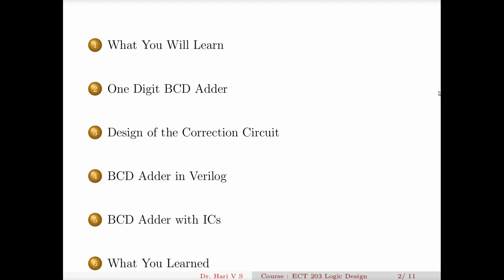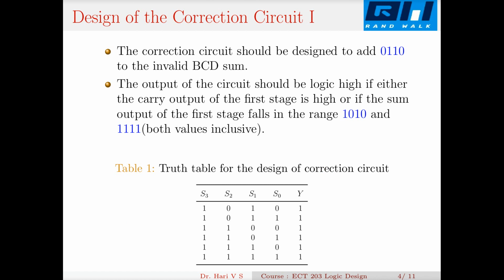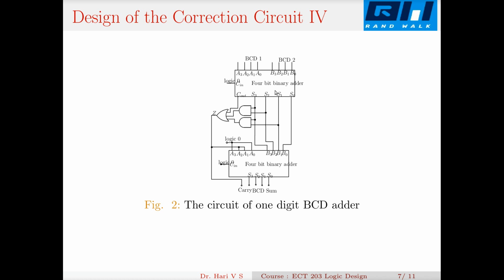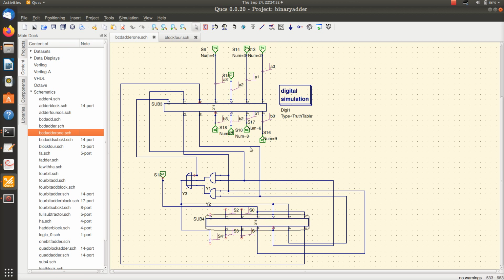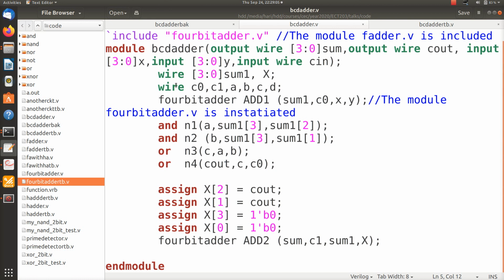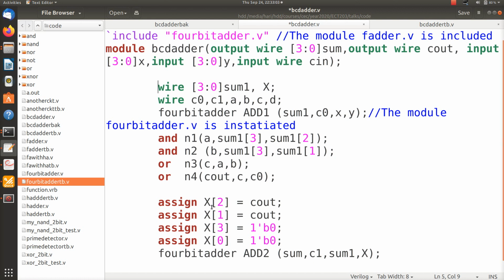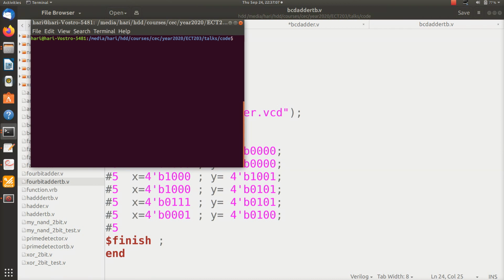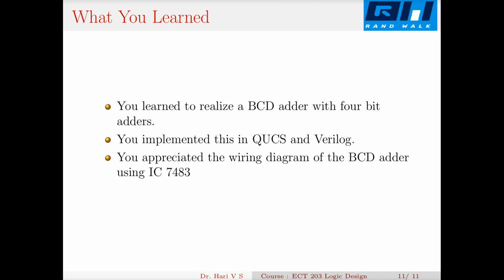One Digit BCD Adder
Video on the design and implementation of one digit BCD adder.